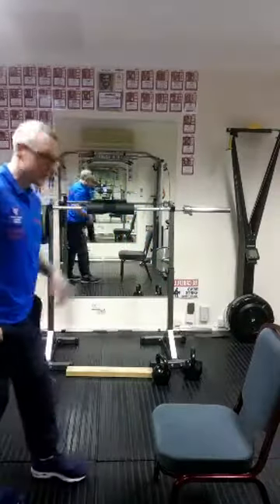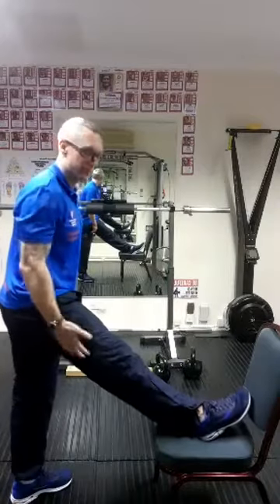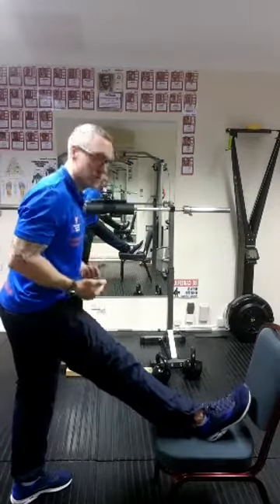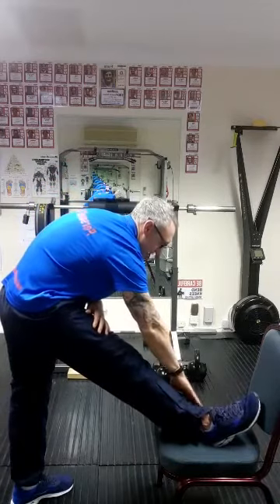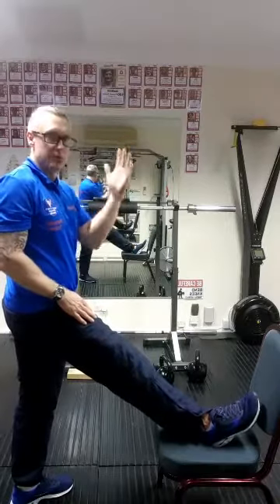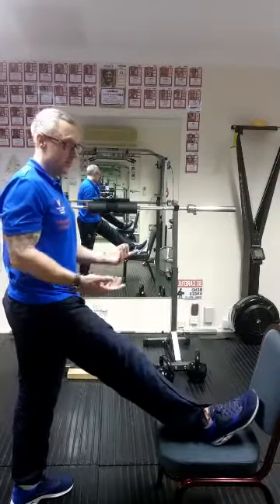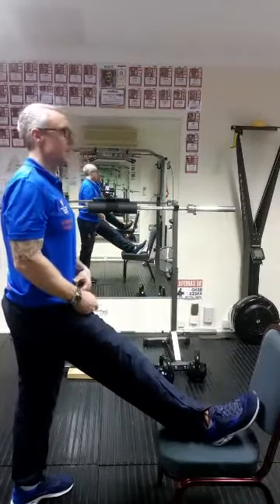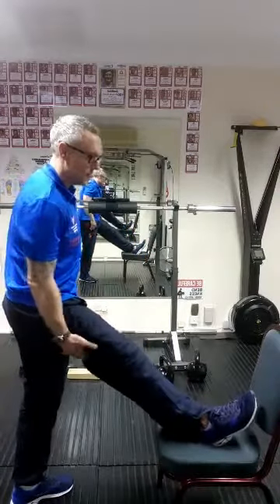How To Do Assisted Hamstring Stretch-How To Lengthen The Hamstrings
Assisted Hamstring Stretch
Grab a chair and put one foot on the seat.
Slowly lower in different directions to feel the stretch throughout each part of the muscle group.
Try this after/during exercise and when you have been sitting down for long periods